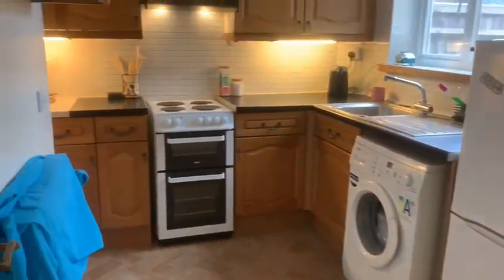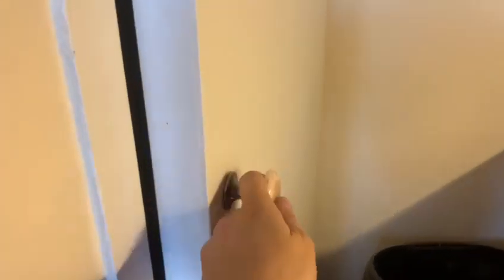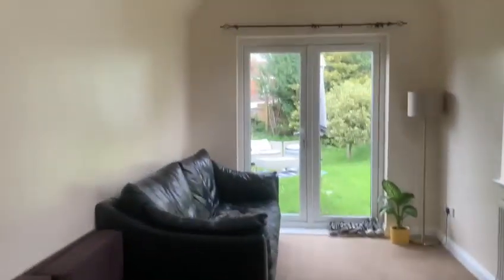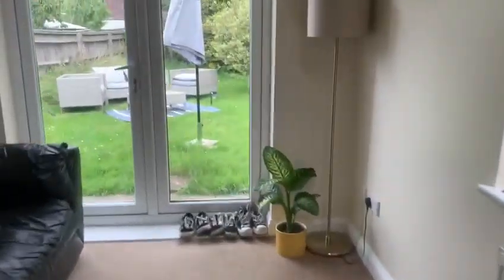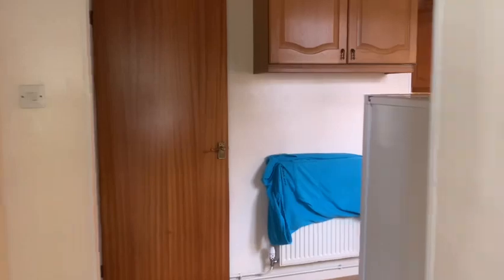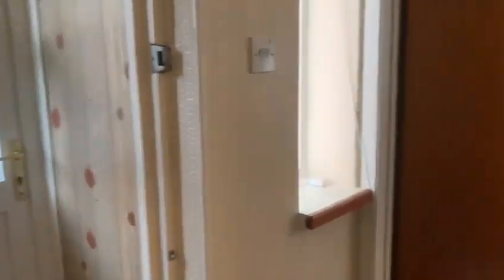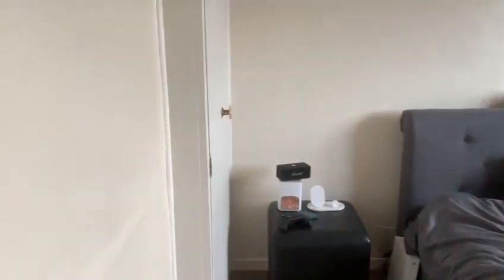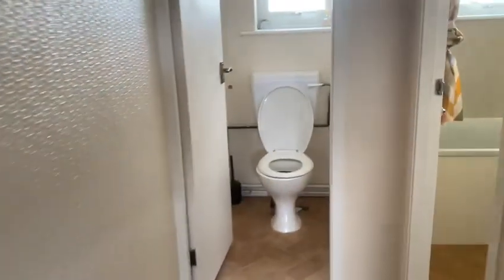15 Ridgeway Road, Didcot, OX11 8HQ - TO LET - £950 PER MONTH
SITUATION
Didcot offers a range of comprehensive leisure and sporting facilities for all ages and also has a shopping complex that opened in 2005, named the Orchard Centre, with a multiplex cinema, Cornerstone art centre and various cafes and restaurants. Didcot has excellent road links to the A34 which in turn leads to the M40 for the north and the M4 to the south. There is also an excellent mainline train service into London Paddington, approx. 40 minutes.

DESCRIPTION
The property comprises two spacious reception rooms, a kitchen with white goods and a cloak room to the ground floor. To the first floor there is a double bedroom with built-in storage and a bathroom. The property benefits from spacious living throughout and gas central heating.

OUTSIDE
Externally, the rear of the property benefits from a spacious garden and patio area, as well as the front of the property having a garden and parking is available on the road.

SERVICES
Furnishings: Unfurnished
Available date:  21/08/2023
Deposit amount:  £1,096.15
No deposit option available
Council tax band:  B
Length of tenancy:  12 months
EPC Rating: TBC